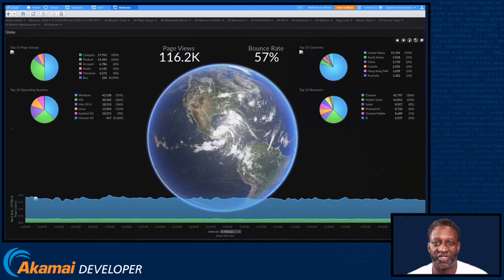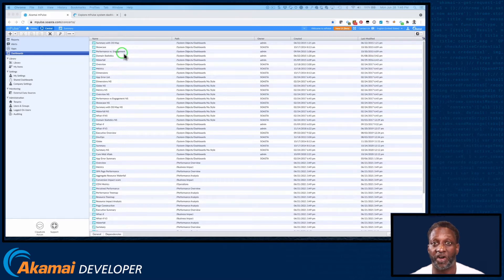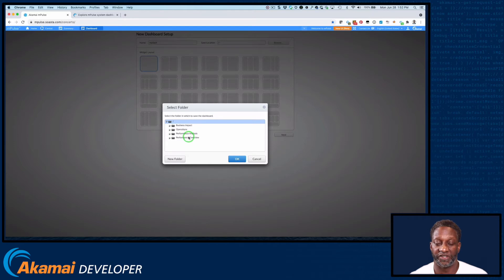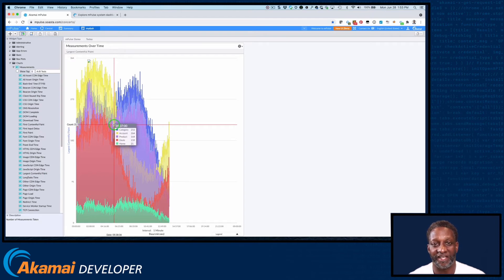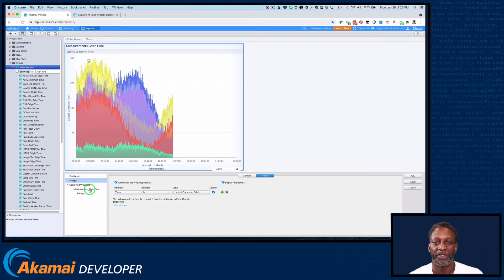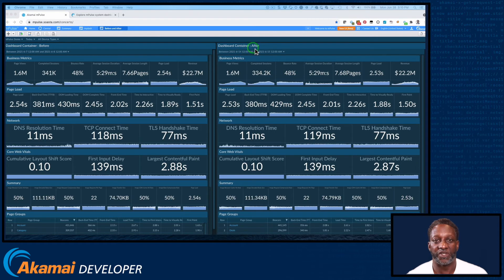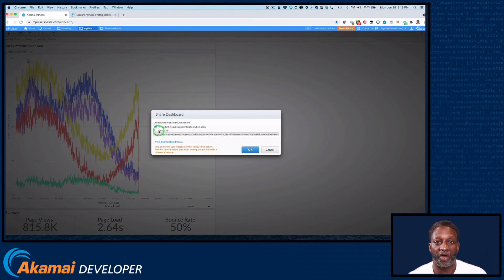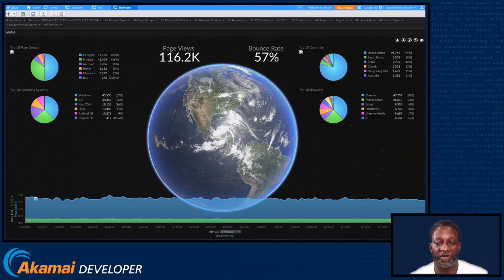How To Create mPulse Custom Dashboards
mPulse dashboards are a powerful and flexible way to visualize the performance data that mPulse captures.  In this video we’ll discuss ways to create, modify, and share dashboards.

This video is part of our Web Performance with Akamai series and presented by Web Performance Architect, Duane Dorch. You can find him on Twitter: @wddorch